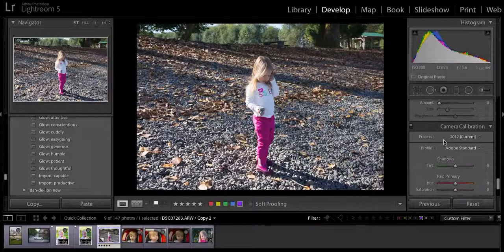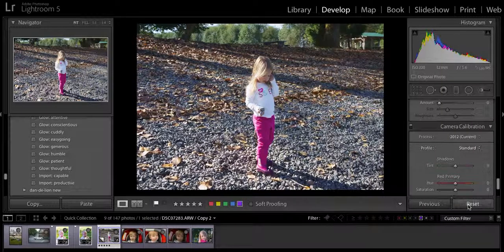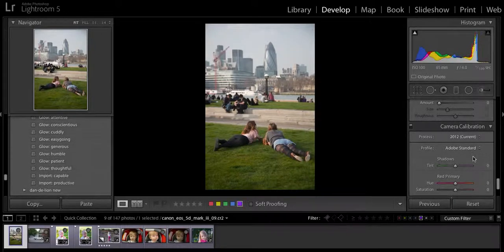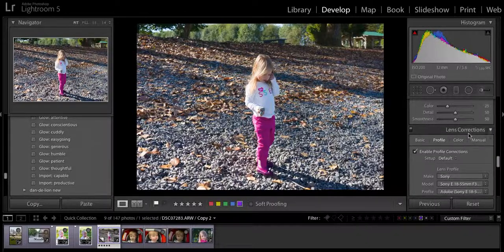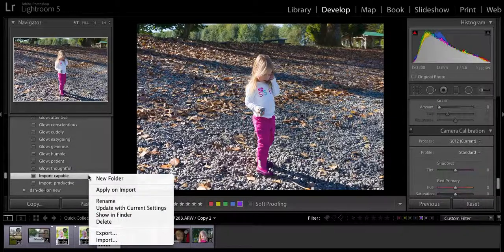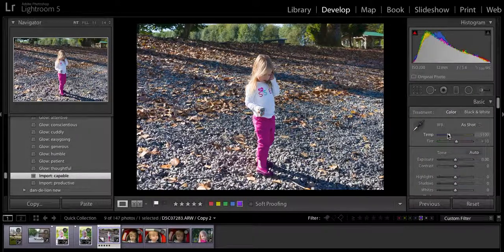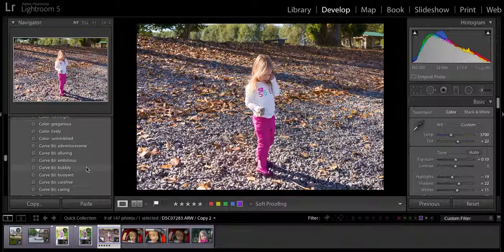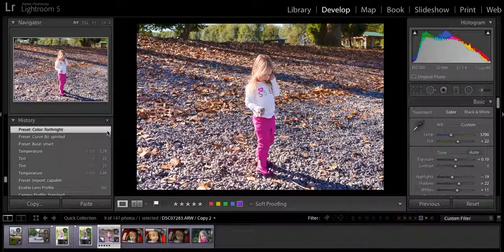dan-de-lion studios Lightroom import workflow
Learn how creating an import preset saves time and improves the quality of your base editing process.